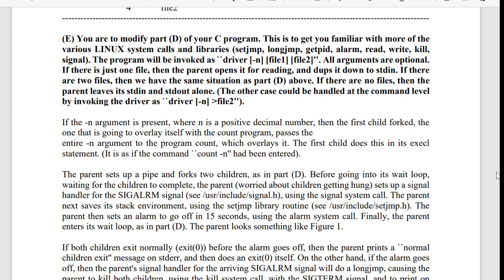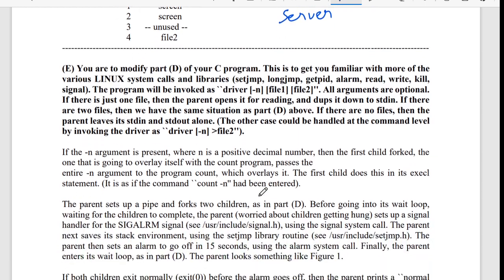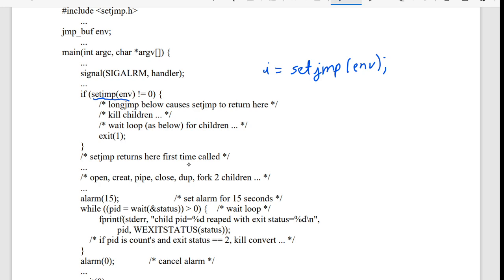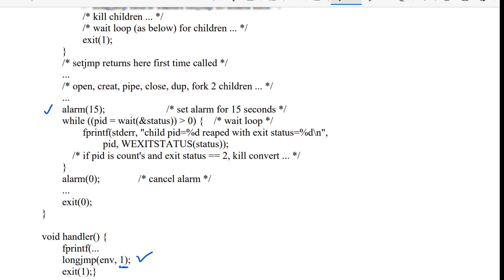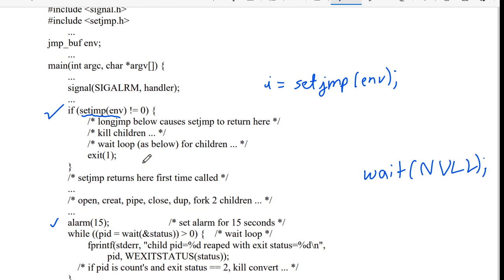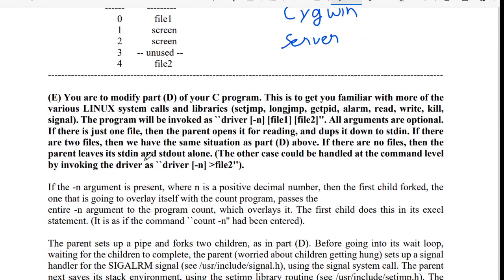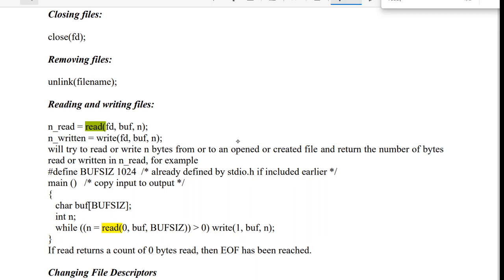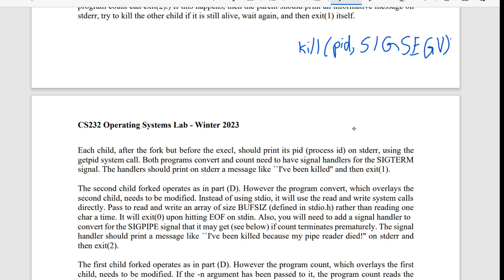System call part 2